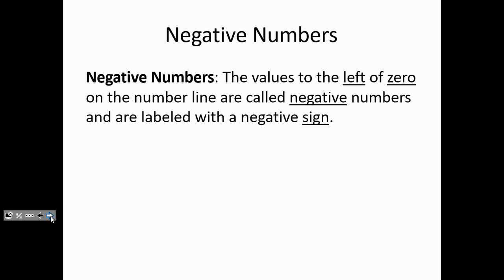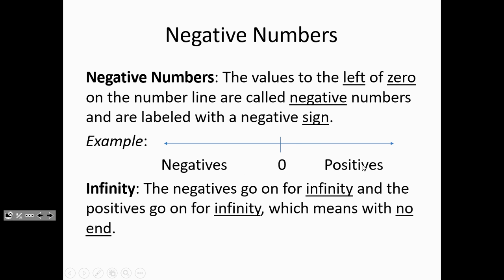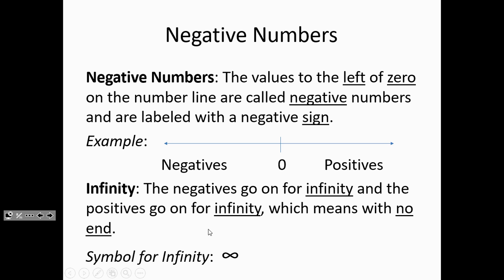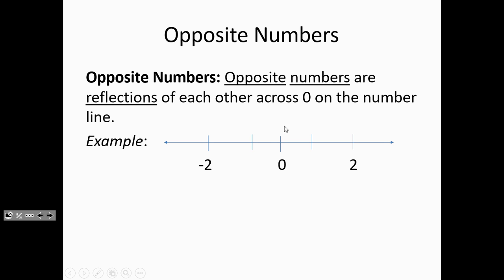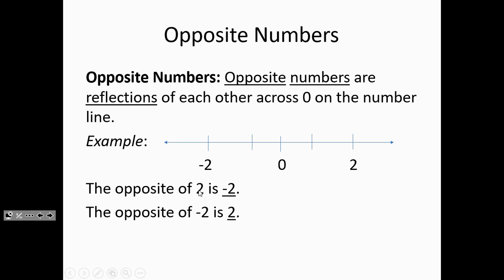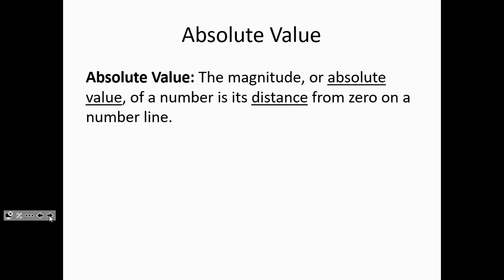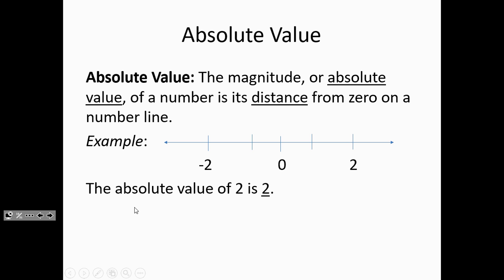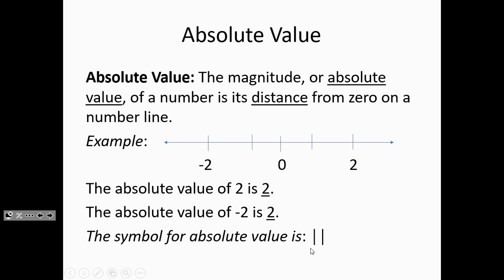Positvie and Negative Numbers Notes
This video explains how to work with numbers that are less than zero.